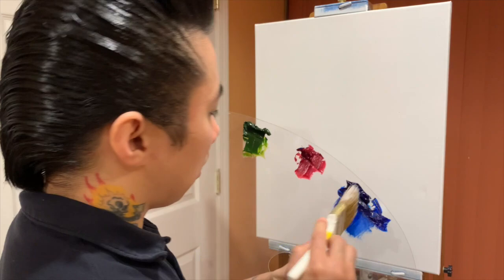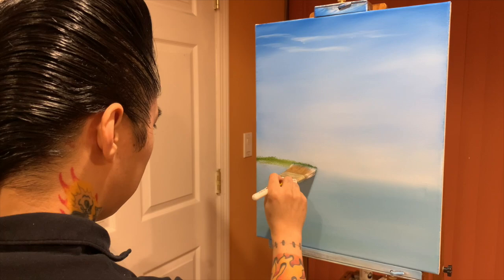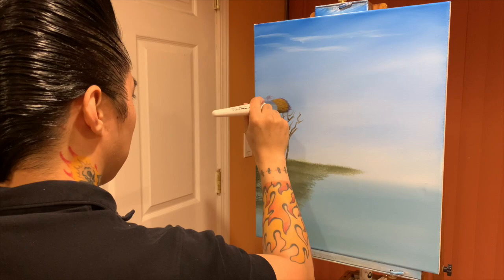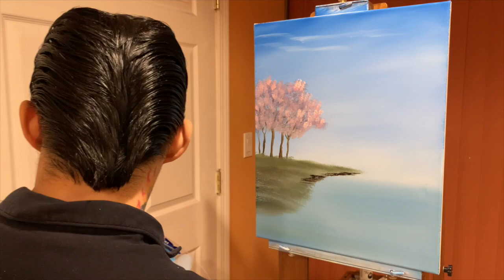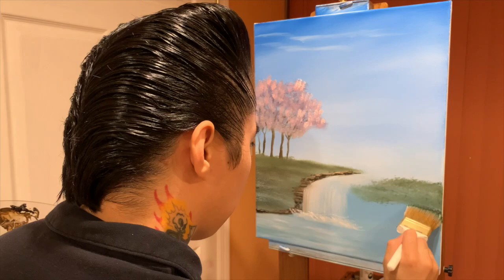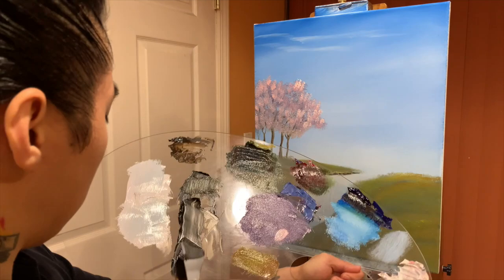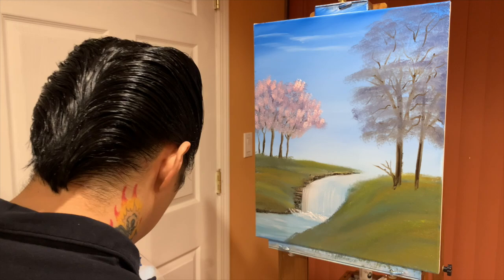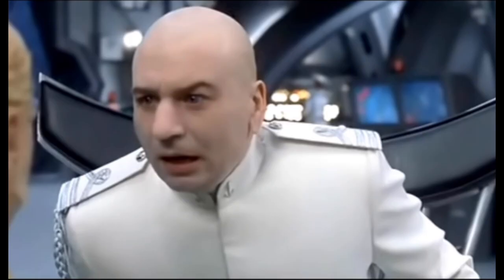"Spring has sprung" by Kenny K - wet on wet oil painting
I'm using oil paints by Winsor & Newton with colors listed below-

16x20

Titanium White
Phthalo Blue
Alizarin Crimson
Sap Green
Van Dyke Brown
Cadmium Yellow
Yellow Ochre
Cadmium Red